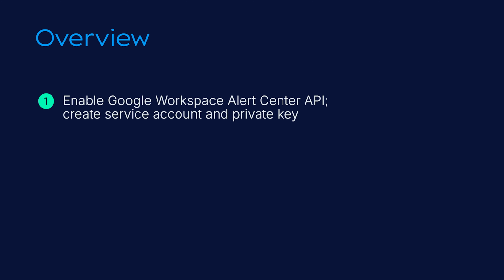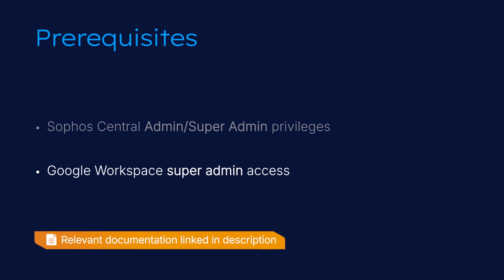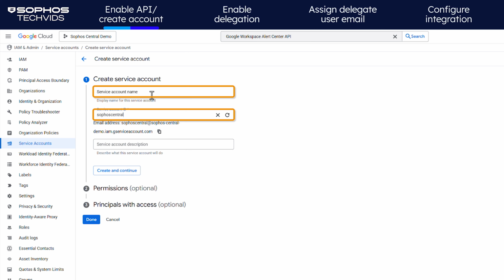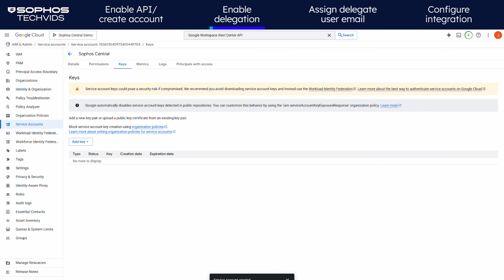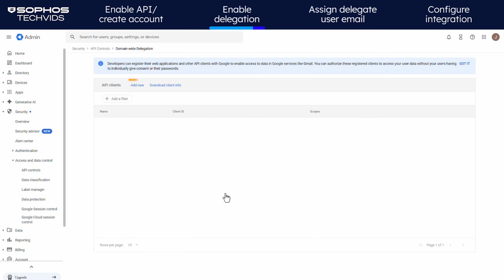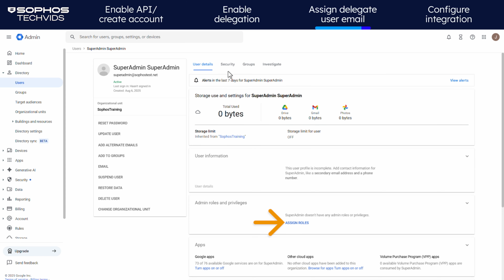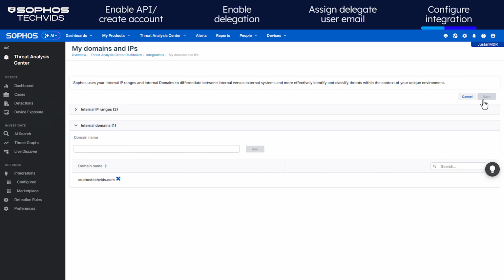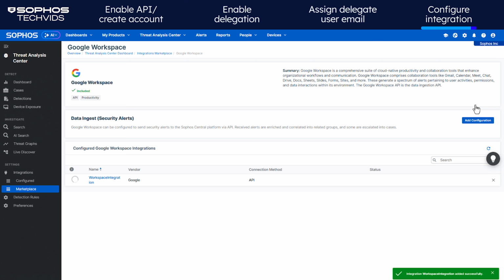Sophos XDR: Integrate Google Workspace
This step-by-step tutorial shows you how to integrate Google Workspace with Sophos Central.

This is a free integration available to Sophos MDR and Sophos XDR customers. Configuring this allows alerts to be sent directly to Sophos for faster identification, analysis and response to potential security incidents.

*Video Chapters*

00:00 Intro
00:11 Sophos XDR integration
00:28 Overview
00:54 Prerequisites
01:27 Enable API/create account
02:38 Enable domain-wide delegation
03:34 Assign delegate user email
04:19 Configure integration
05:46 Outro

*Relevant Documentation*